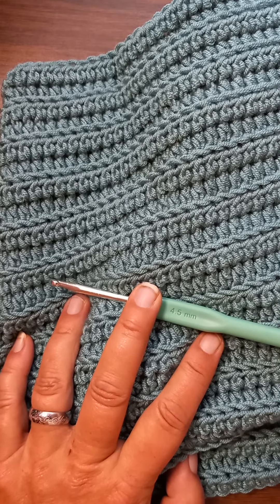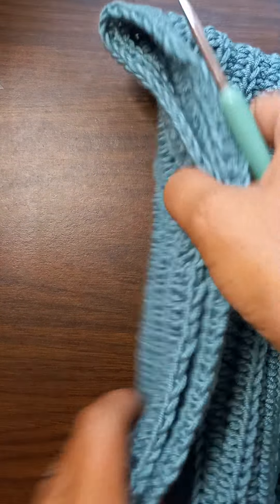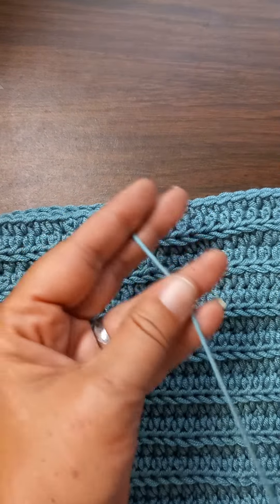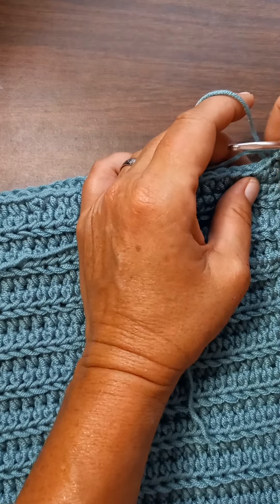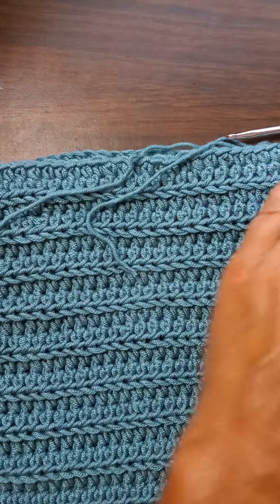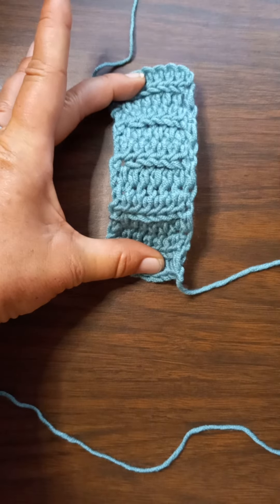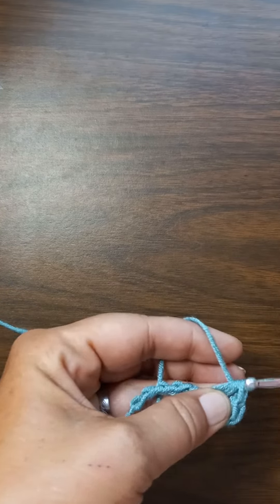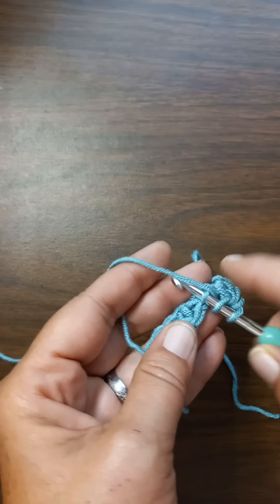Hooded Latch Scarf 3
my address
Vals Yarn Room

Vals Yarn Room